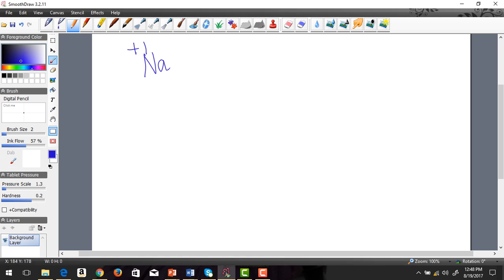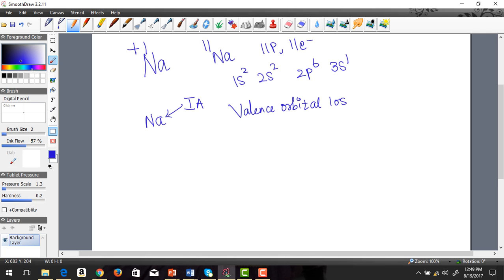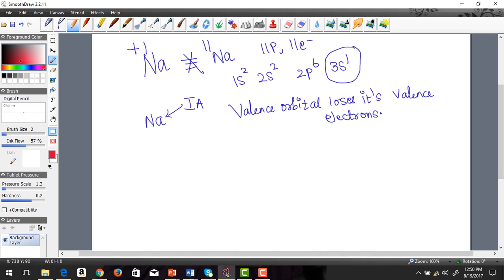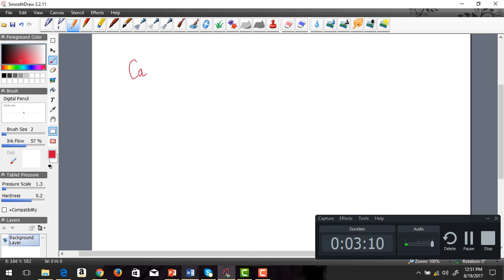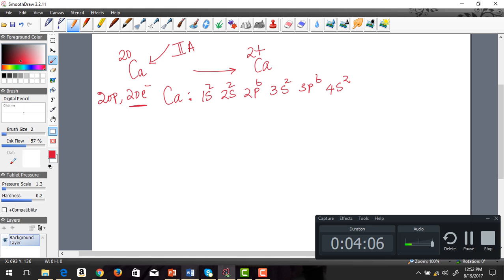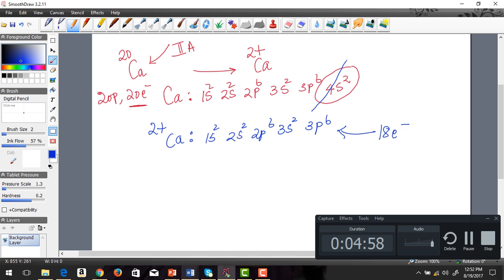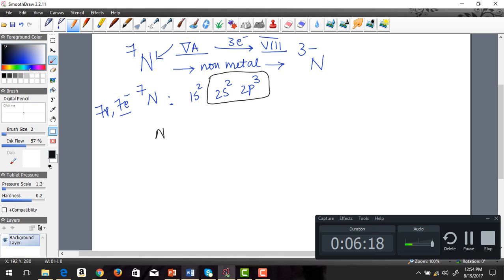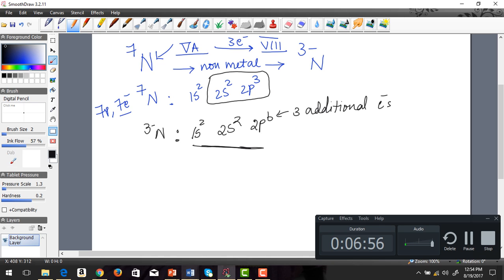Week 2 Video 7